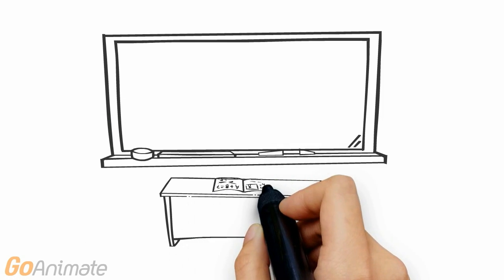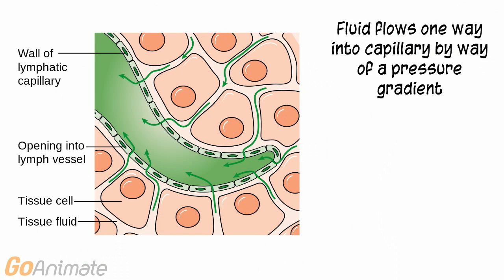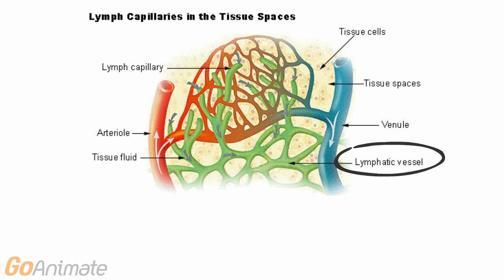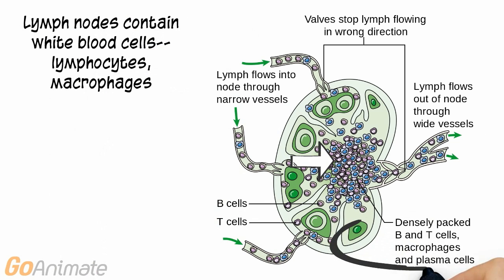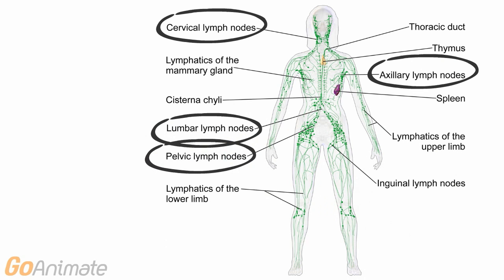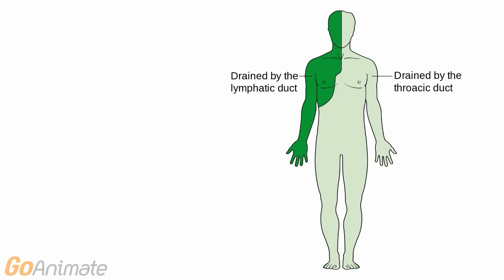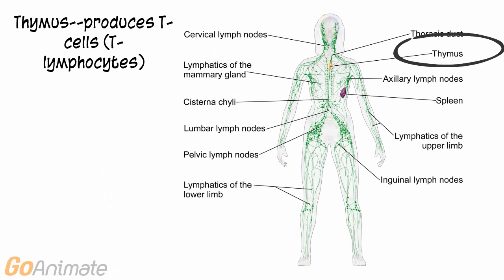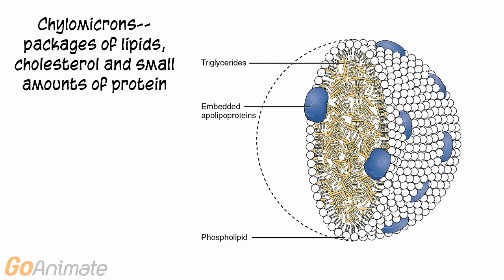Lymphatic System Anatomy (v2.0)